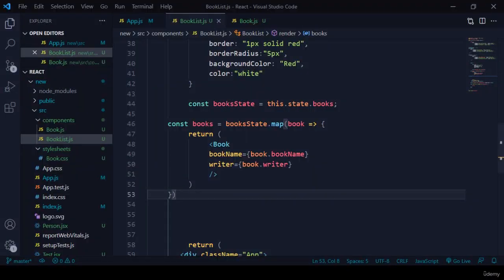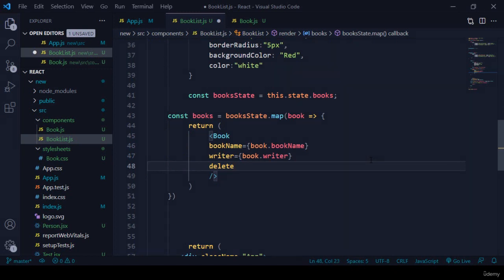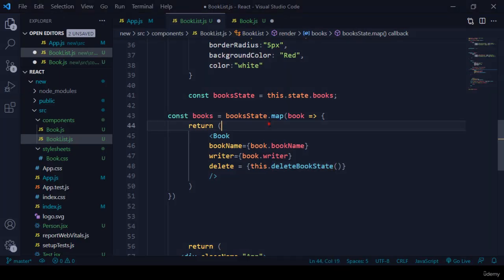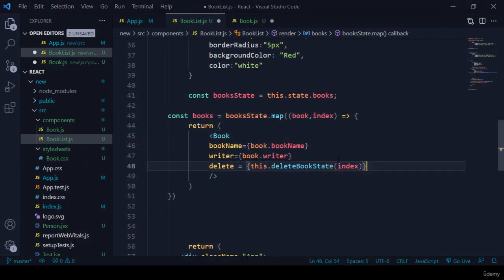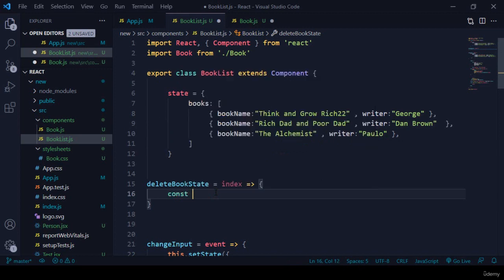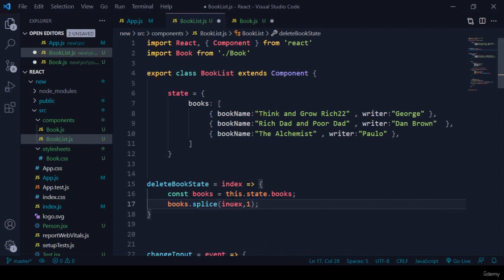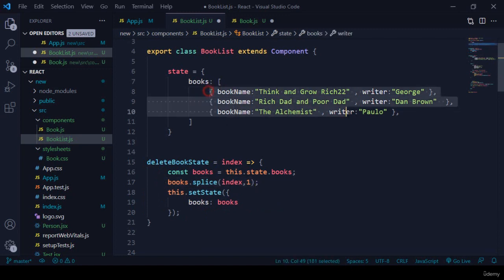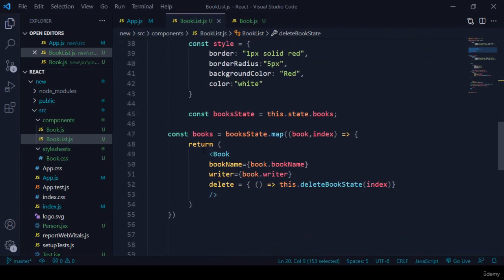JavaScript Full Stack Developer COURSE: Change state